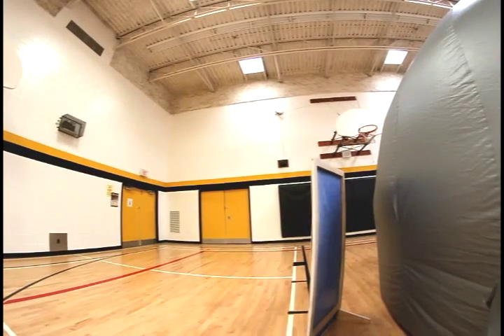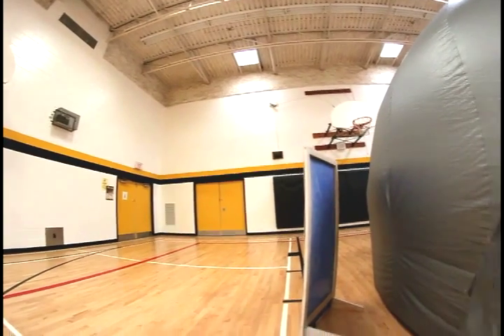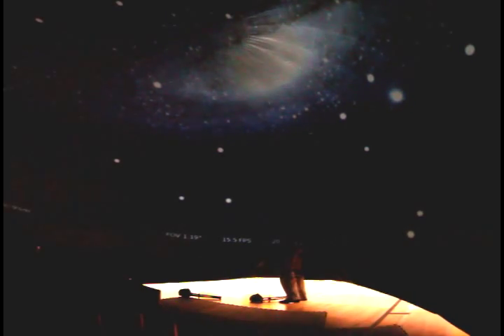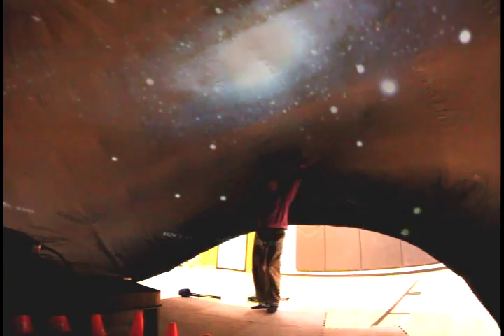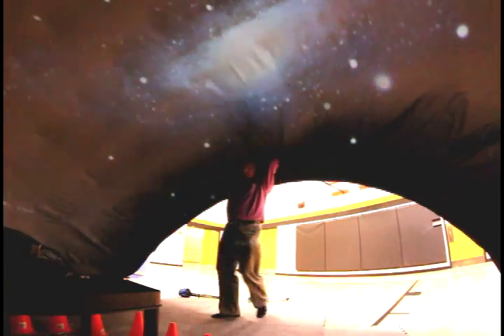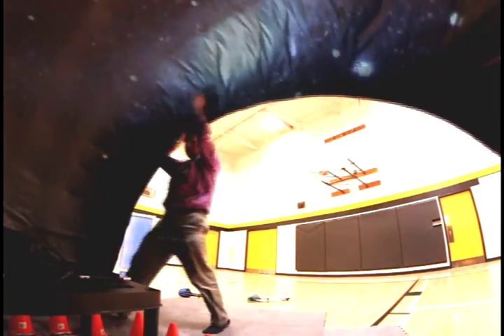Mobile planetarium instruction video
Our orientation video that we play for audience members before they enter The Peterborough Planetarium which travels throughout Ontario.

Participants can watch this beforehand or just catch the version that plays on an iPad before each show.